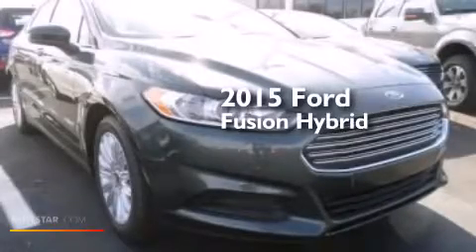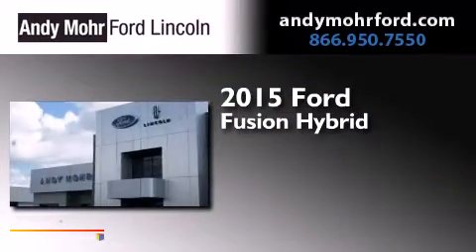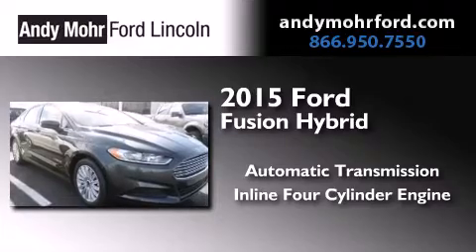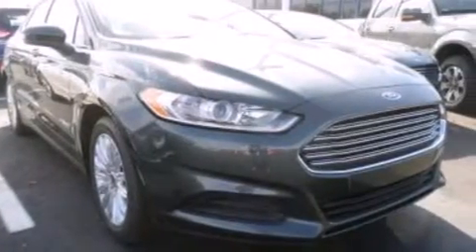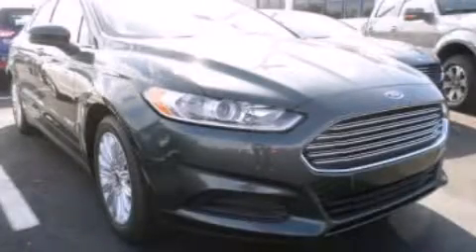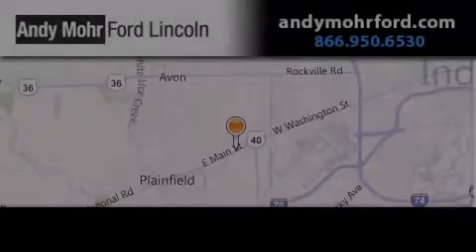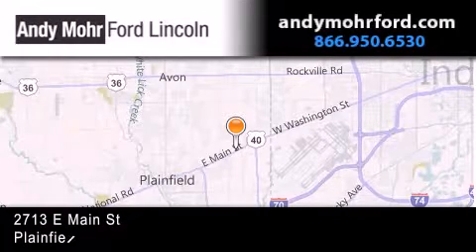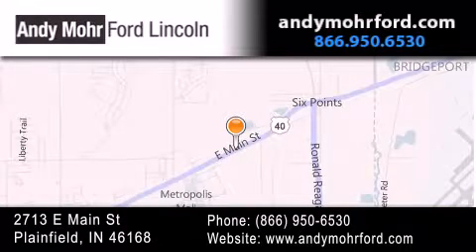2015 Ford Fusion Hybrid Plainfield IN 46168 C15389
We've been honored to serve the Plainfield IN area , we promise that your experience at our dealership will exceed your expectations ! Year : 2015 Make : Ford Model : Fusion Hybrid Engine : 2.0L I4 16V MPFI DOHC Hybrid Trans . : Automatic CVT Exterior : Guard Interior : Earth Stock : C15389 Andy Mohr Ford Lincoln 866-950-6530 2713 E. Main Street Plainfield , IN 46168